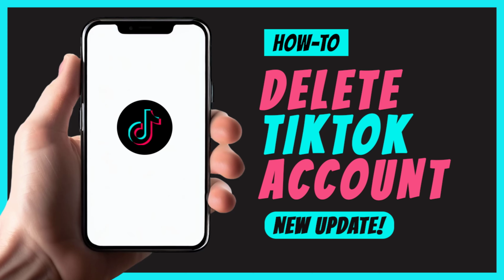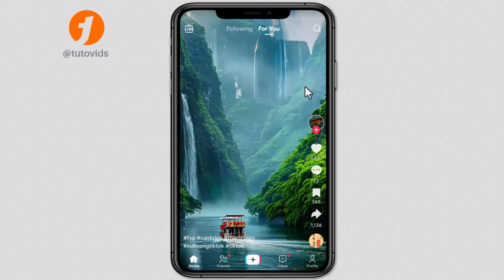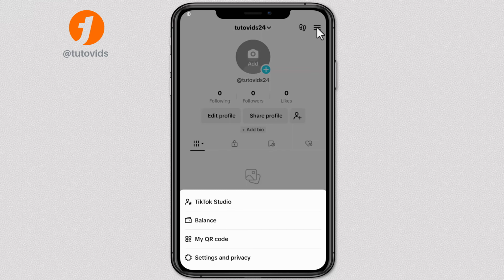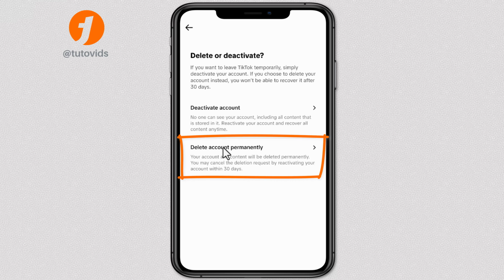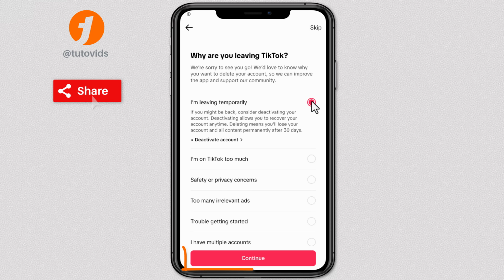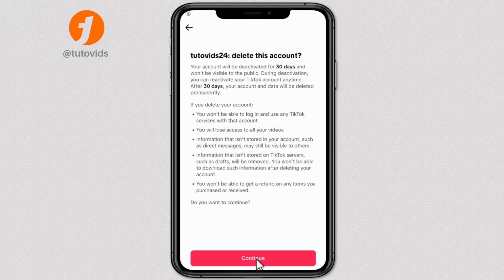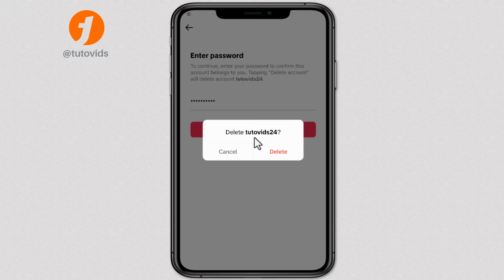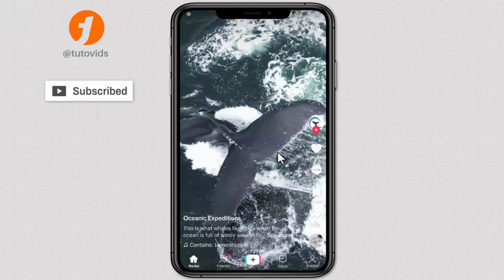How To Delete TikTok Account - 2024 Update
Want to delete your TikTok account? In this tutorial, I will walk you through the simple step by step process of deleting your TikTok account permanently, so keep watching and I will show you how it's done!

To delete TikTok account in 2024:
1. Open up the TikTok application on your Android phone or iPhone.
2. Tap the profile icon at the bottom right corner of your screen.
3. Tap the three-lines menu at the top right, then select Settings and privacy.
4. Tap Account.
5. Tap Deactivate or delete account.
6. Tap Delete account permanently.
7. Choose a reason for leaving TikTok, then tap Continue.
8. Check the box at the bottom, and then tap Continue.
9. Tap Continue once more.
10. Enter your account password, then tap Delete account.
11. As a final step, tap Delete in the pop-up that shows up to permanently delete your TikTok account.

And that's all! You've just learned how to delete your TikTok account.

💡Your account will be first deactivated for 30 days. After 30 days, all of your account data and content will be permanently removed from TikTok. If you change your mind and want to cancel the deletion process, simply log into your account before the 30-day period expires to recover it.